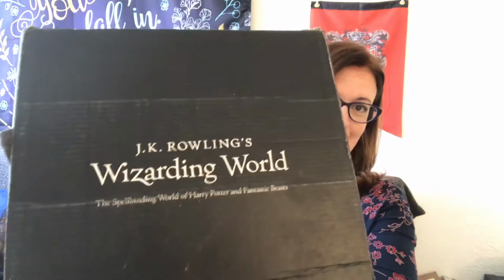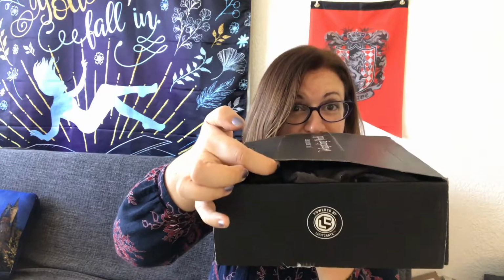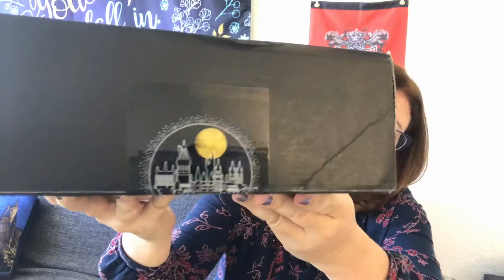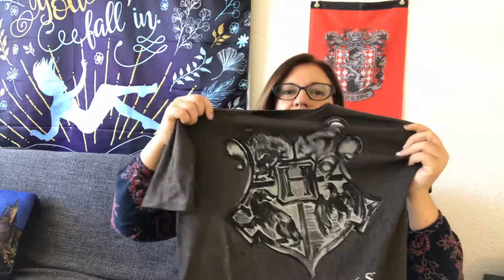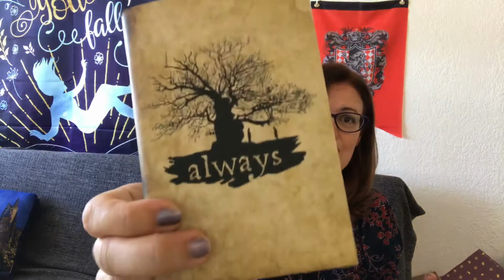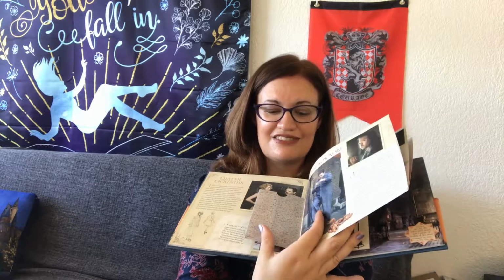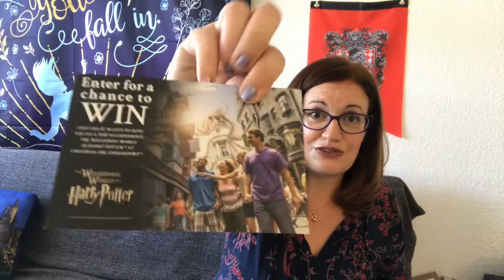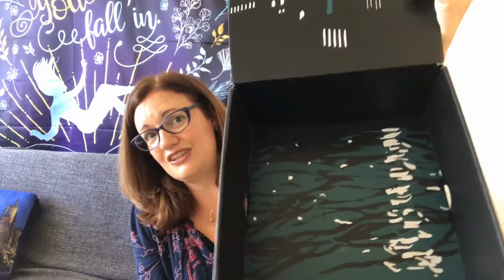Lootcrate Wizarding World Enchanting Essentials